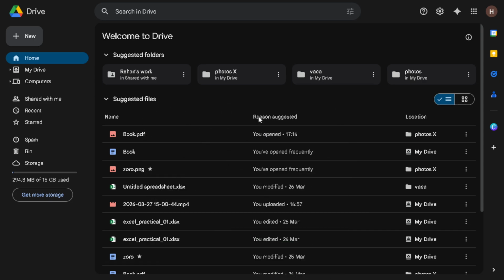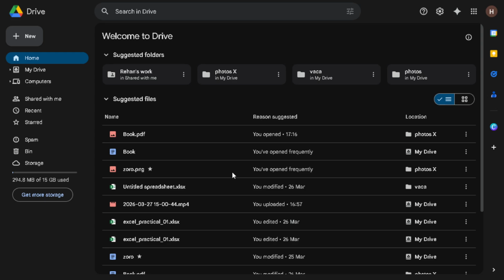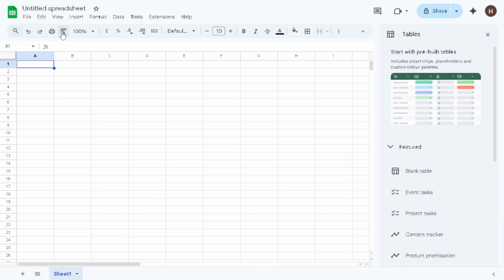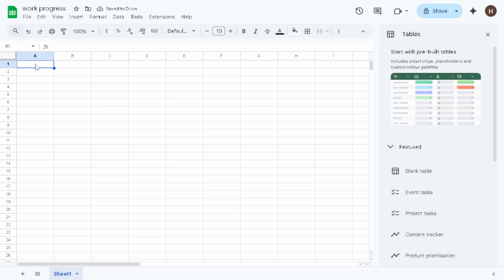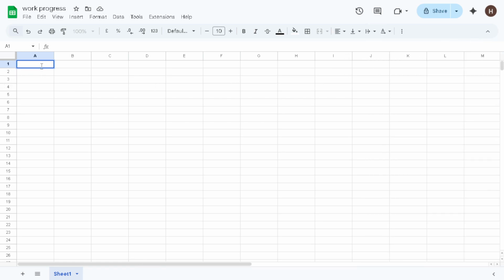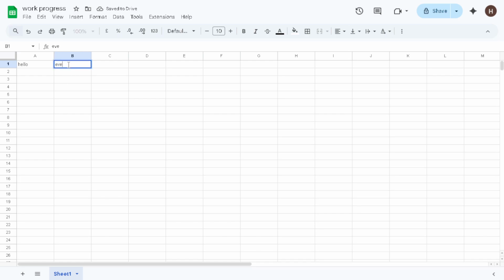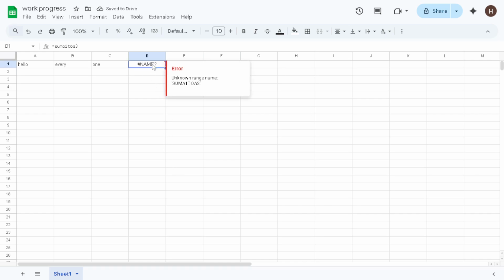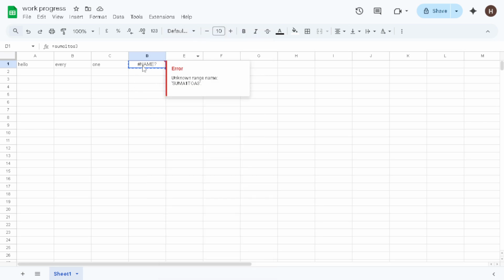How to Create Spreadsheet in Google Drive (Full 2026 Guide)